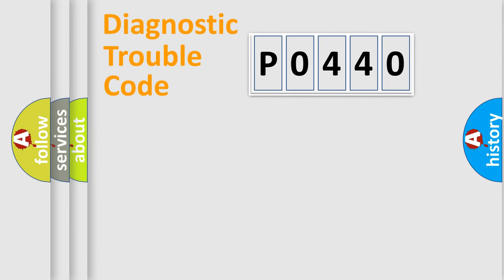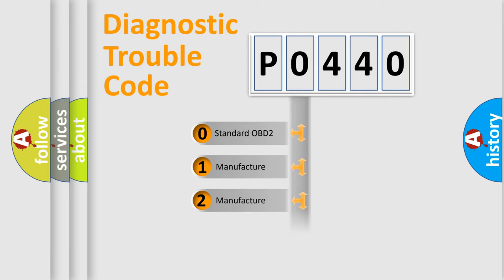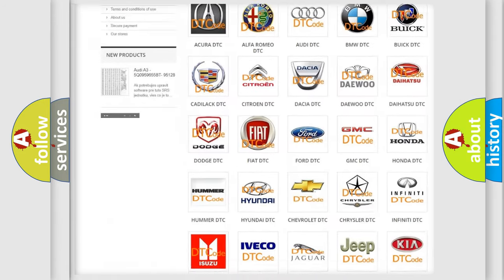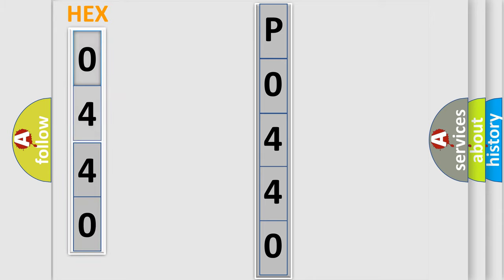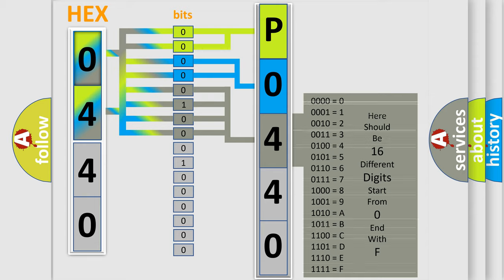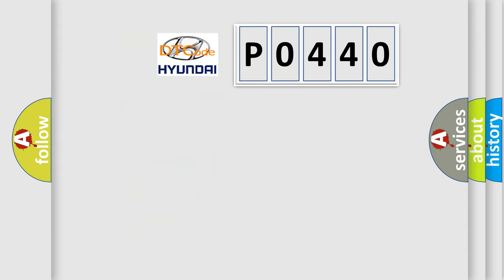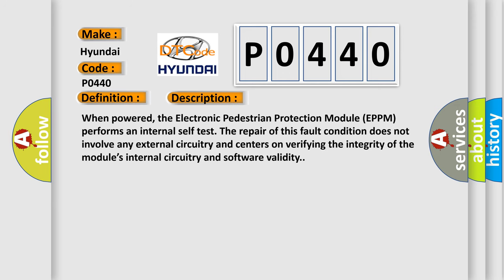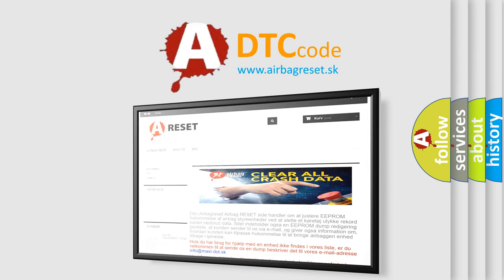DTC Hyundai P0440 Short Explanation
Contents:
0:21 Basic DTC analysis according to OBD2 protocol standard.
1:48 Insight into programming
2:58 A diagnostically understandable description of the Diagnostic Trouble Code
3:05 Basic error definition

Make:
Hyundai
Code:
P0440
Definition:
Electronic Pedestrian Protection Module (EPPM) Internal 2
Description:
When powered, the Electronic Pedestrian Protection Module (EPPM) performs an internal self test. The repair of this fault condition does not involve any external circuitry and centers on verifying the integrity of the module’s internal circuitry and software validity.
Cause:
 lower thenp higher then Electronic Pedestrian Protection Module (Eppm) lower then or p higher then